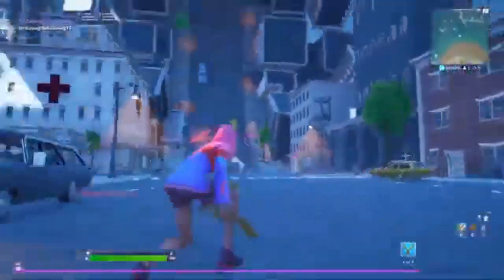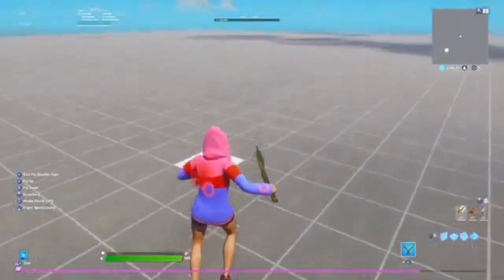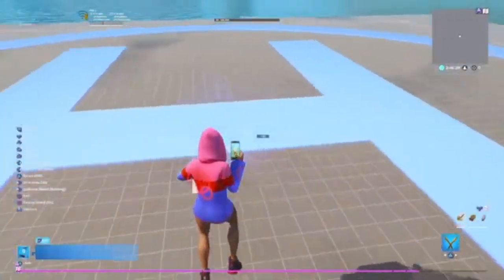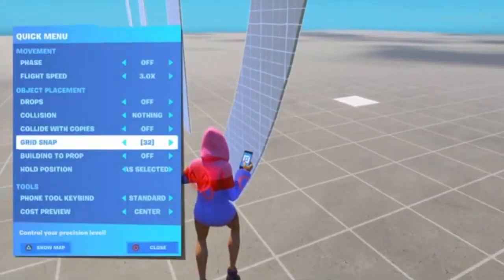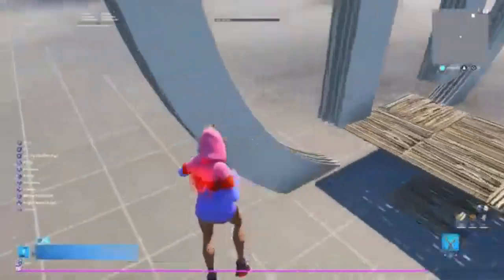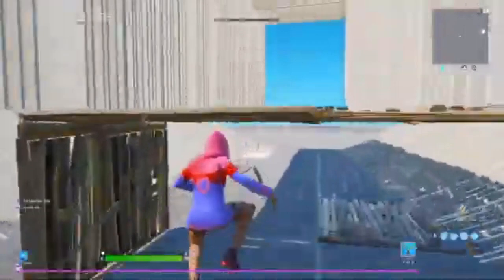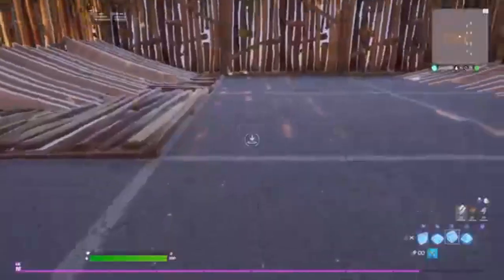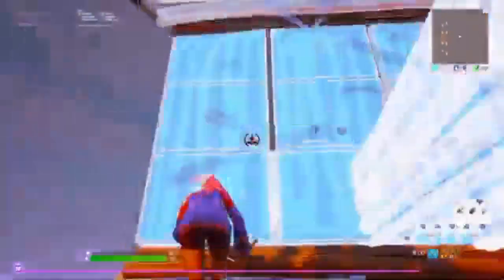How to make a FIRST PERSON Map in Fortnite Creative Tutorial... (Fast & Easy Guide)